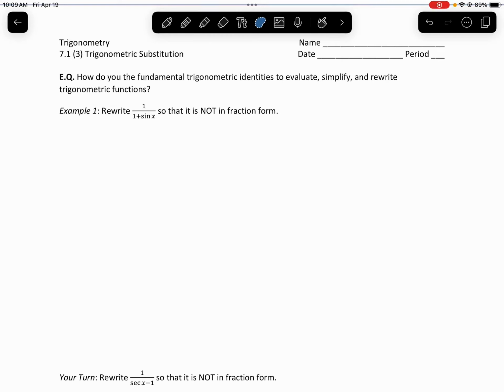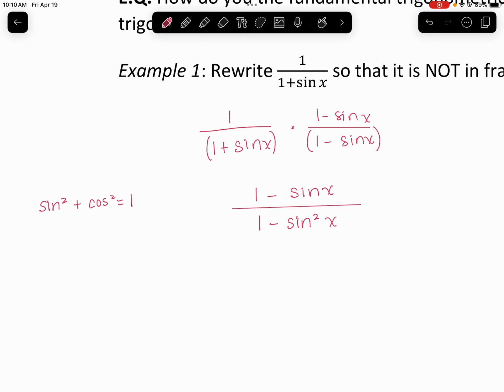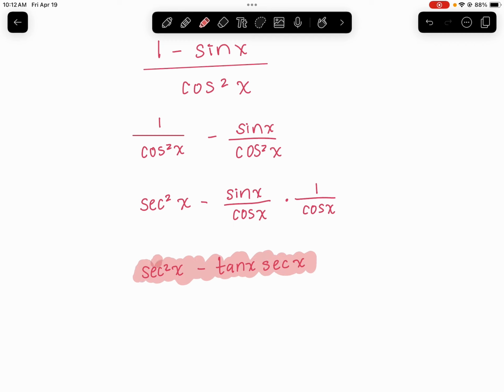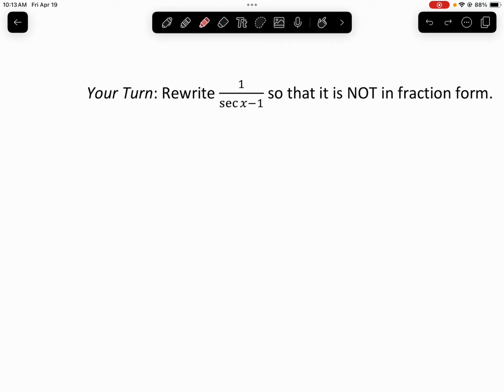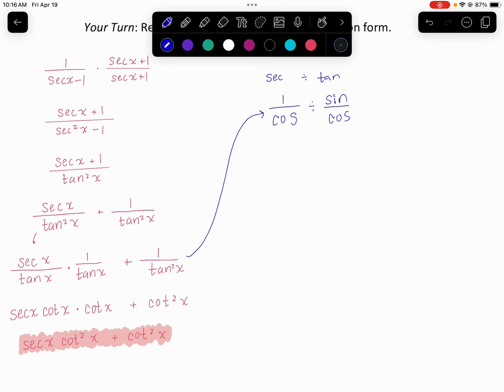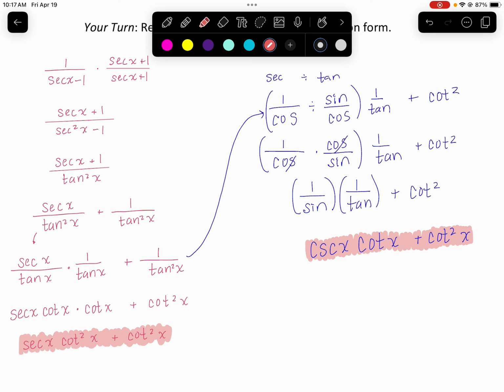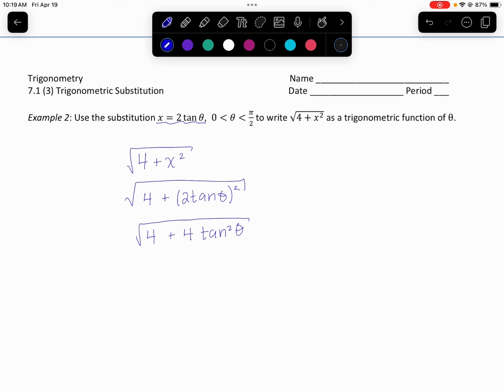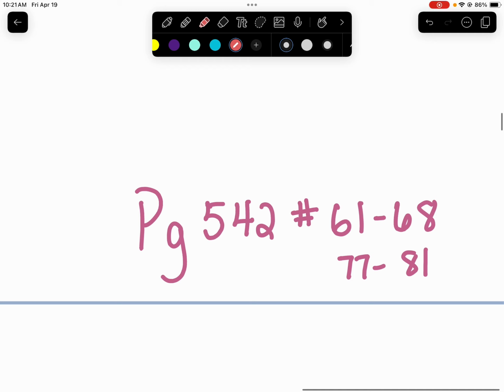Trig 7.1(3) Trig Subtitution